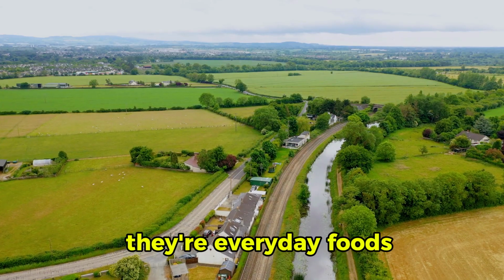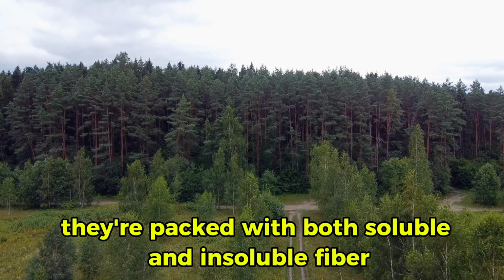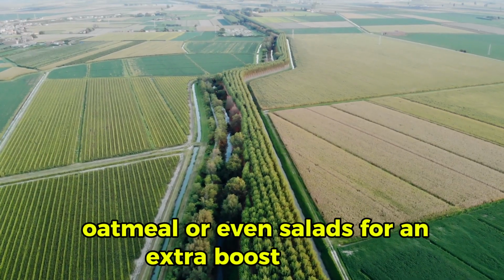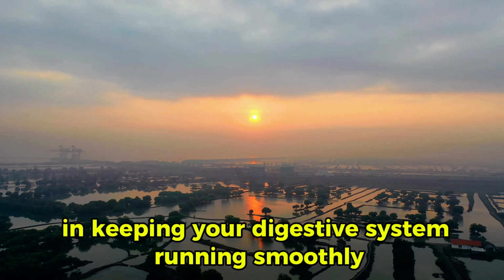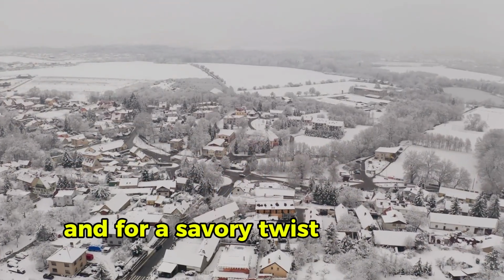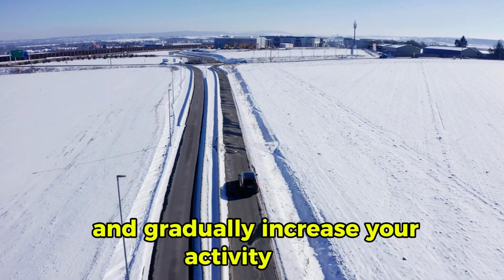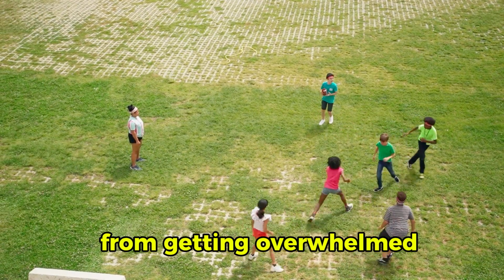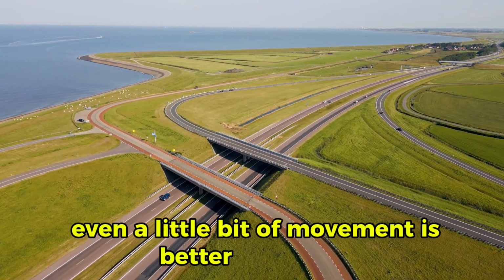After 60, Your Constipation Can Vanish When You Eat These 5 Foods!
Struggling with constipation after 60? You’re not alone—and the solution might be simpler than you think! In this video, we’ll reveal 5 everyday foods that can help ease constipation, improve digestion, and get you feeling lighter and more energized. These natural remedies are easy to incorporate into your diet and packed with nutrients to support your overall health.

Whether it’s fiber-rich prunes, gut-friendly beans, or the surprising power of chia seeds, these foods are proven to help keep your digestive system running smoothly. Plus, we’ll share practical tips on how to use them in your meals and why staying hydrated and active is just as important.

If you’re ready to say goodbye to discomfort and hello to better digestion, this video is for you!

Share your thoughts! Have you tried any of these foods? What works best for you?